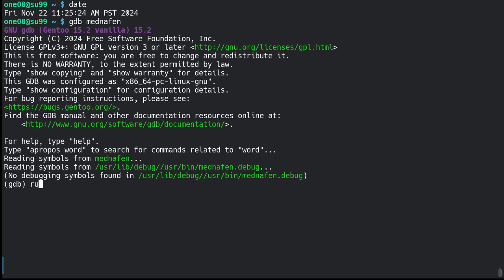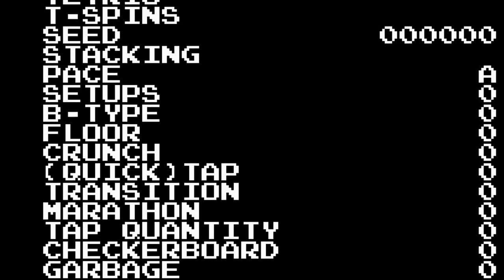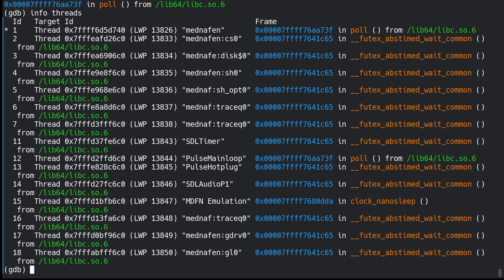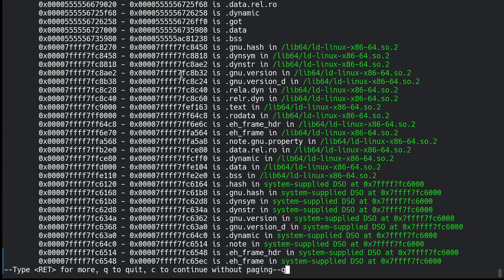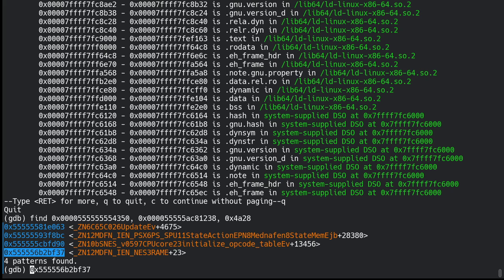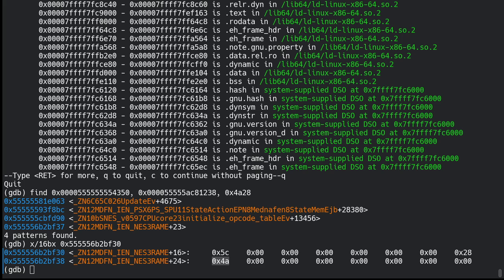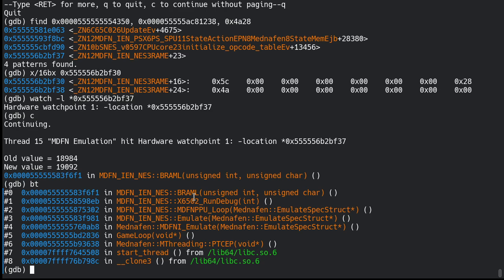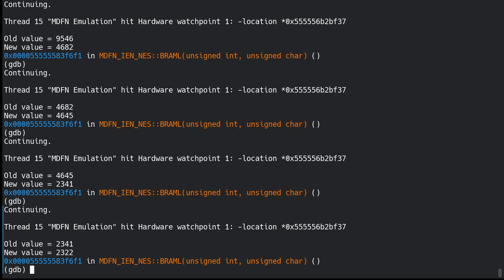Dynamic Reverse Engineering Tutorial 2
In this we find a location in memory that we are interested in using the find operation and then we set a watch point. We use the useful commands info threads and info files to help with this.
Mednafen is our target in this reverse engineering -- only because it's so cool.